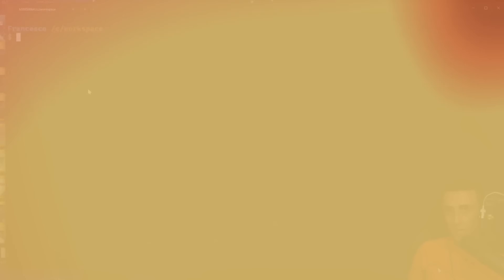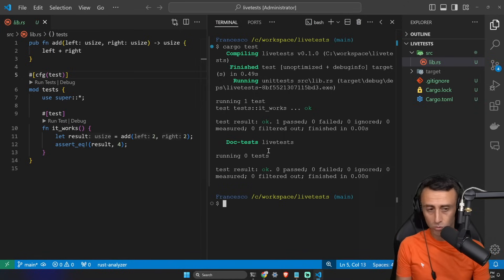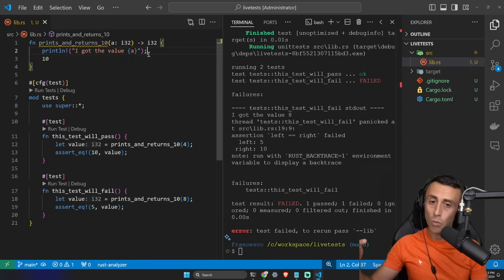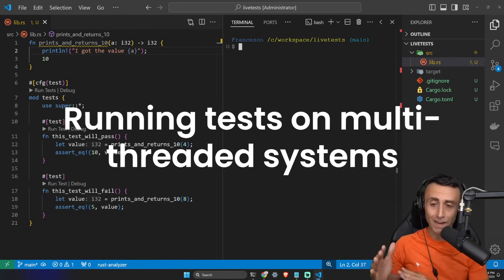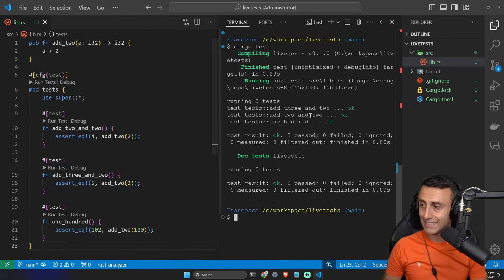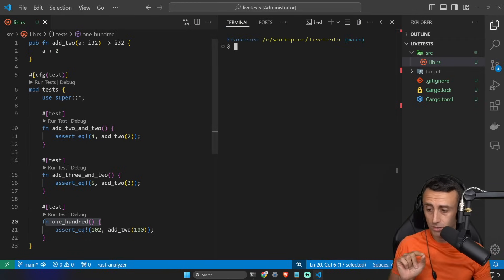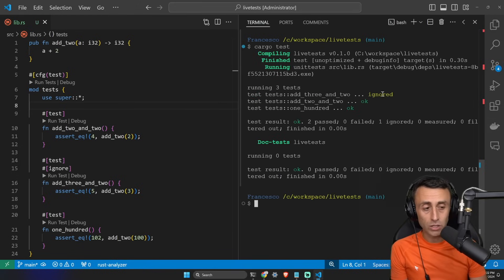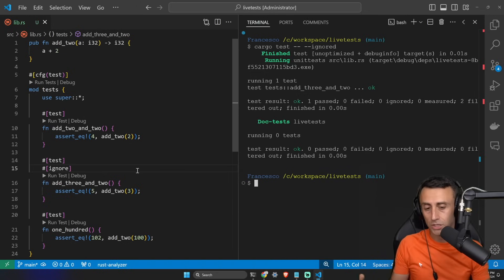Controlling How Tests Are Run in Rust - Full Crash Rust Tutorial for Beginners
In this video, we continue our series on testing in Rust. Specifically, we will explore various aspects of controlling how tests are run. This includes debugging tests, running tests on a single thread, running selective tests, and handling ignored and non-ignored tests.

0:00 Intro: Controlling how tests are run in Rust
0:50 Debugging tests
3:35 Running tests on multi-threaded systems
4:25 Running selective tests
6:46 Running ignored and non-ignored tests